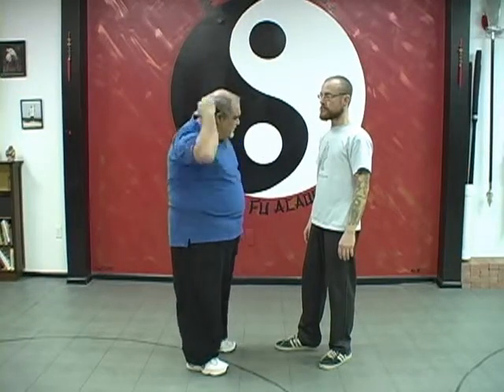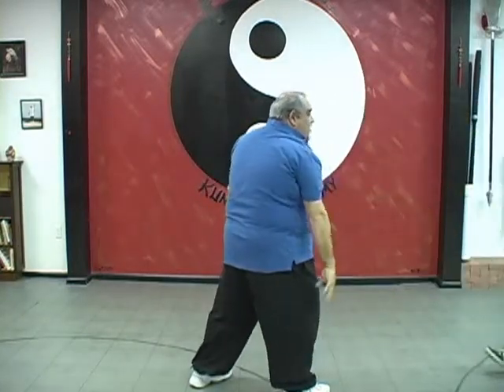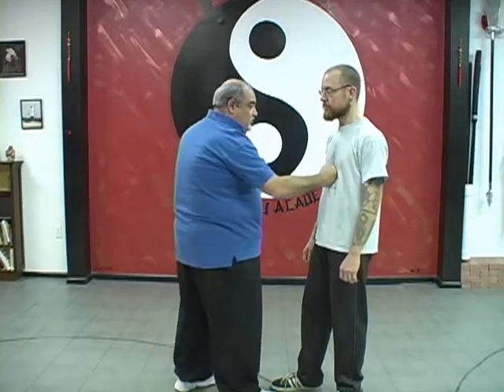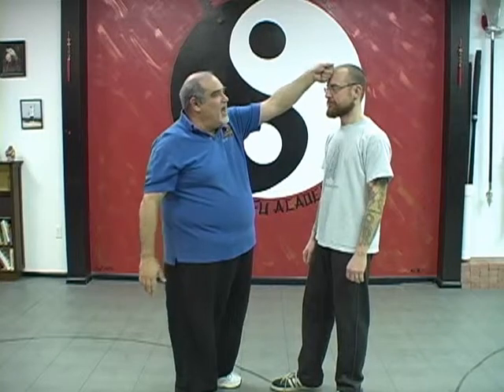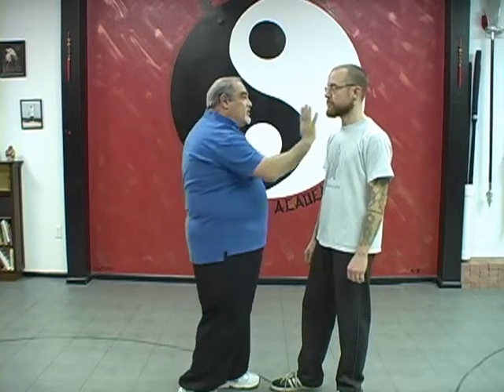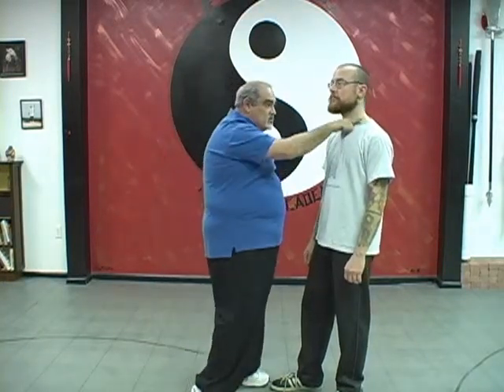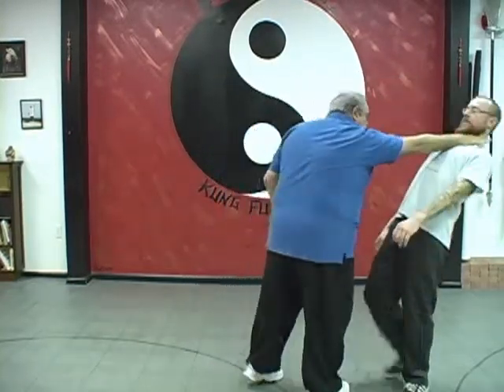Self-Defense - Striking 1